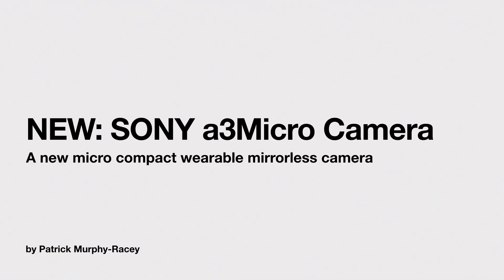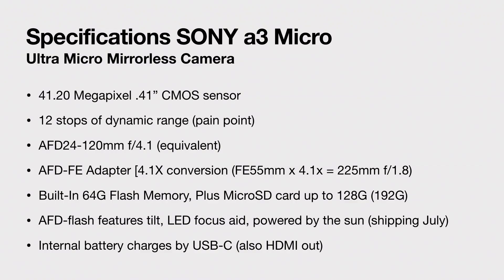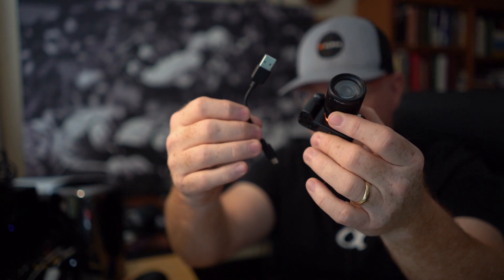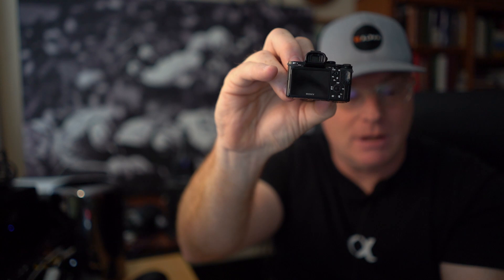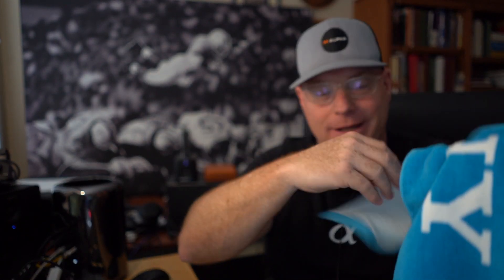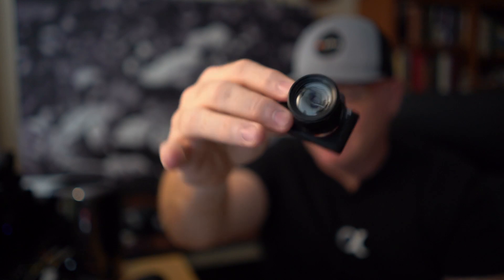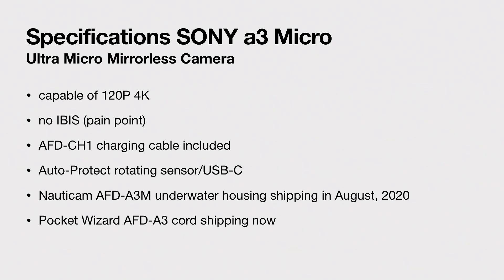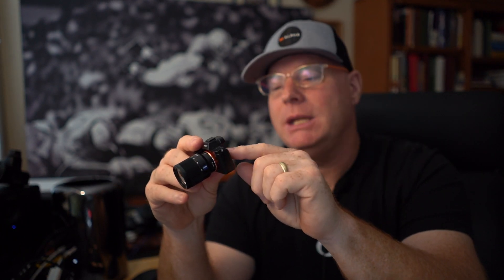New Sony Camera Launched: SONY a3M camera 4-1-2020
Sony has launched a brand new wearable camera today in the SONY a3M (Micro), a tiny camera with a 41.2 MP CMOS rotating sensor, 120P 4K, 12 stops of dynamic range, 64G internal flash memory, etc... SONY is a worldwide leader in mirrorless ILCE technology and the world's largest sensor manufacturer. The new Sony a3M camera is the smallest interchangeable camera ever produced and is packed with innovation and new technology. The a3M introduces new markets with a camera they will have attached to their body and will sync flawlessly with any cellular phone (5G compatible). by Patrick Murphy-Racey